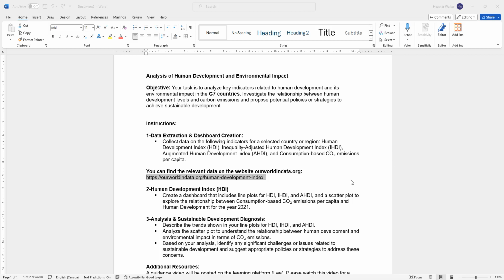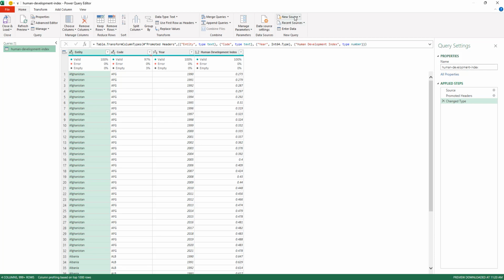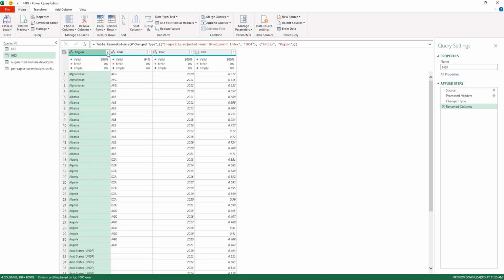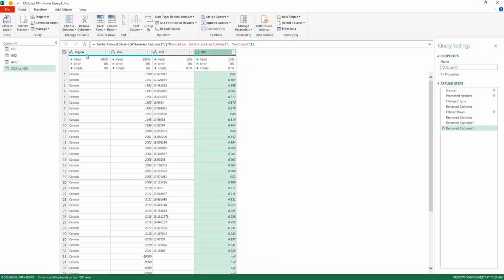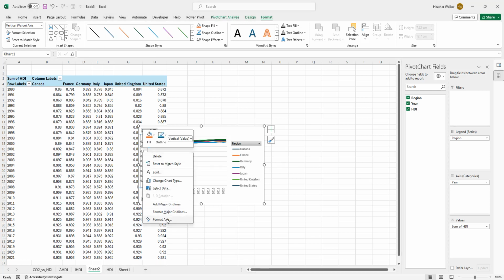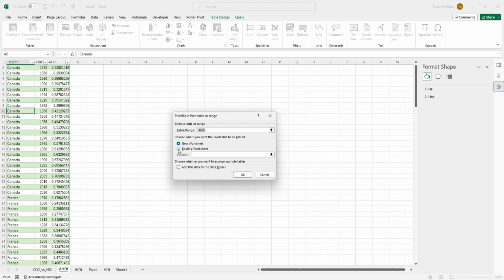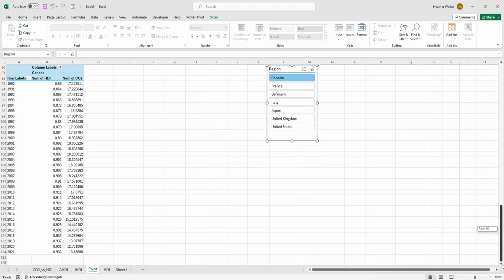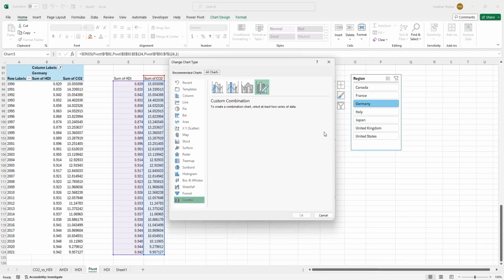Activity 6 Human development vs Environment